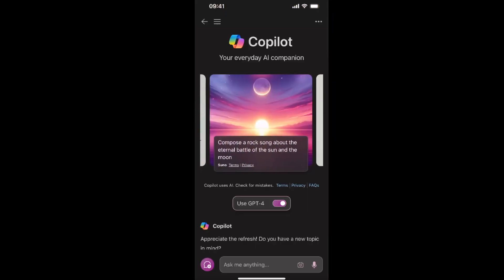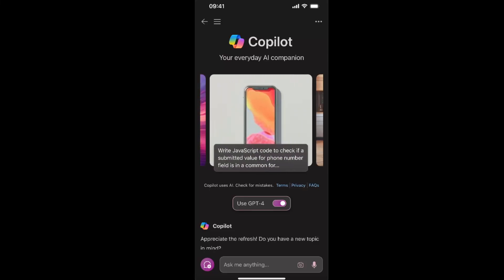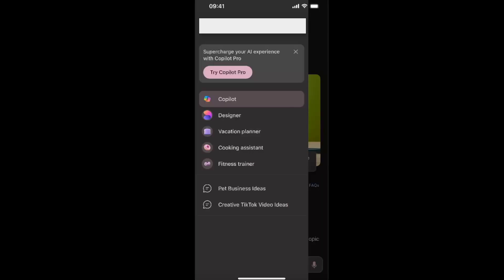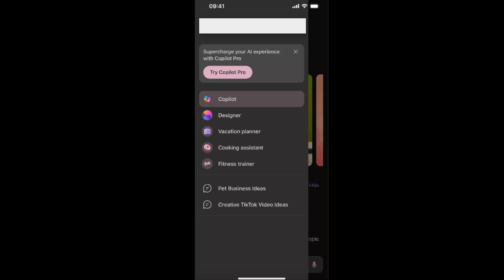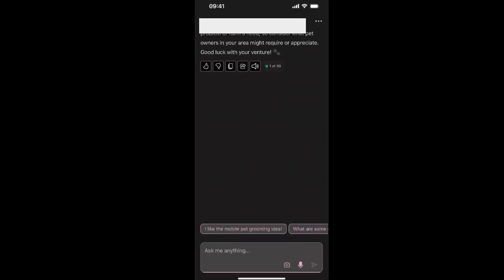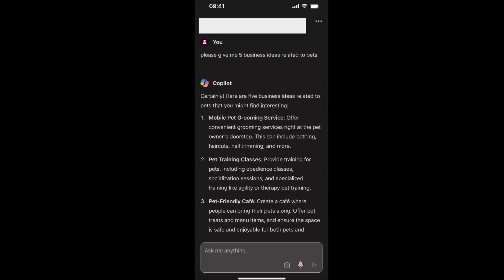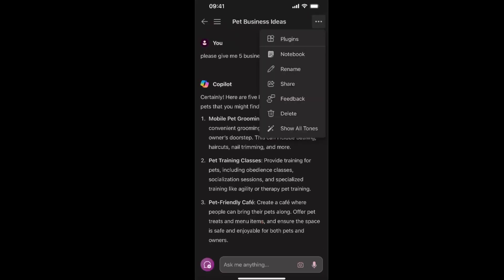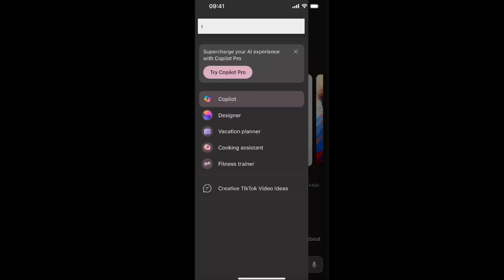How To Clear Bing AI Chat History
In this video I show you How To Clear Bing AI Chat History!